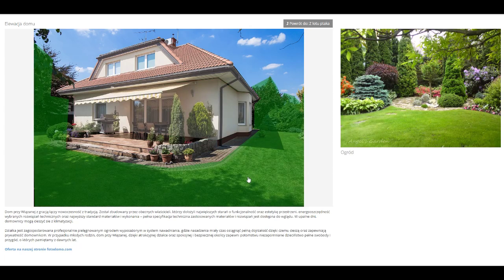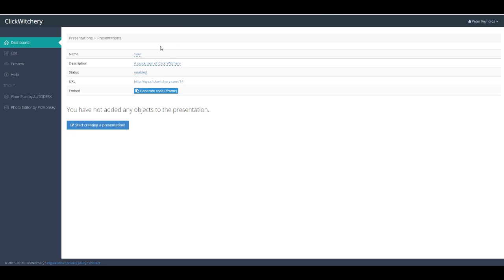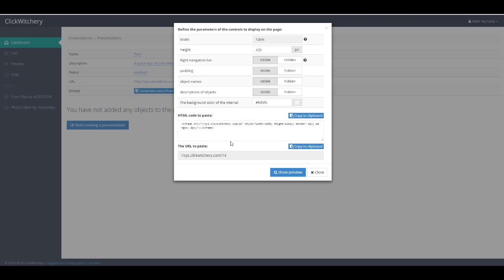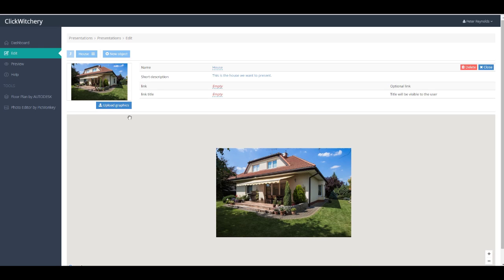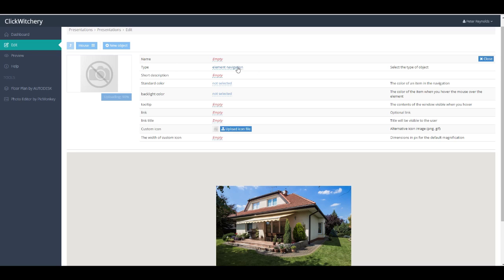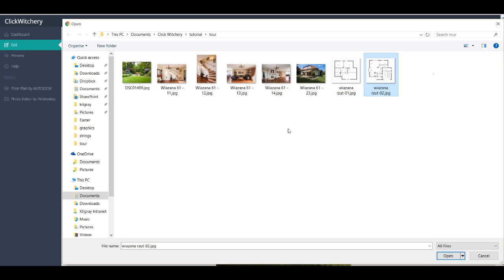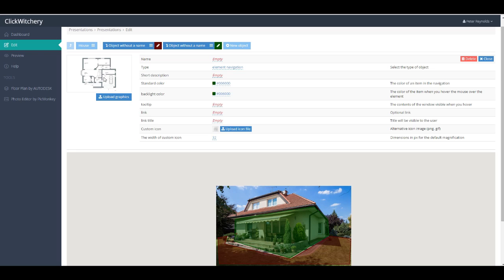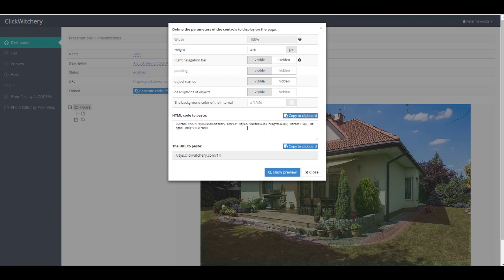Click Witchery tour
This is a short introduction to Click Witchery.